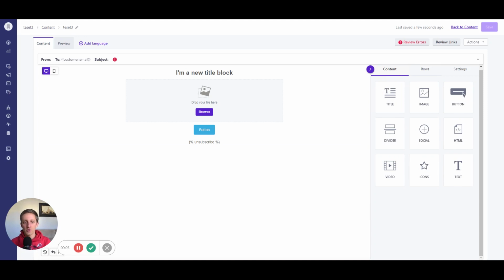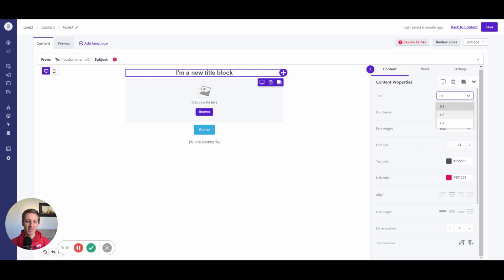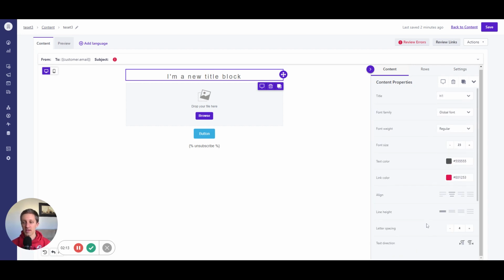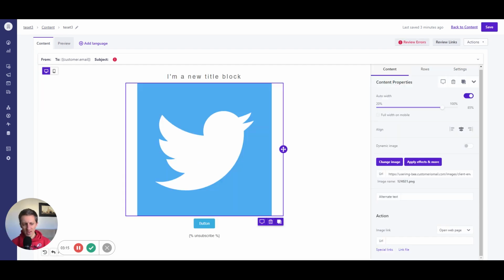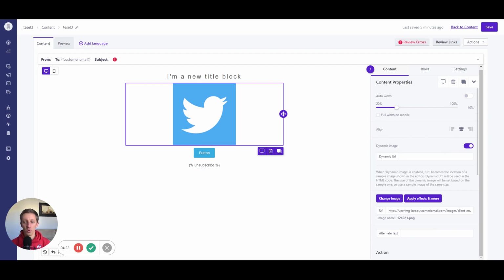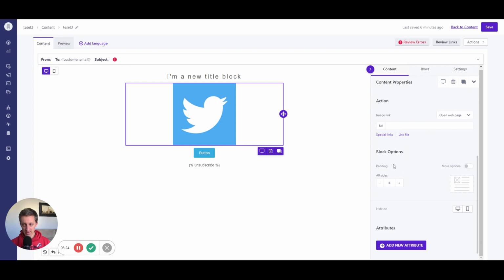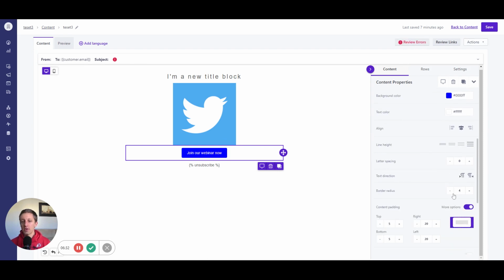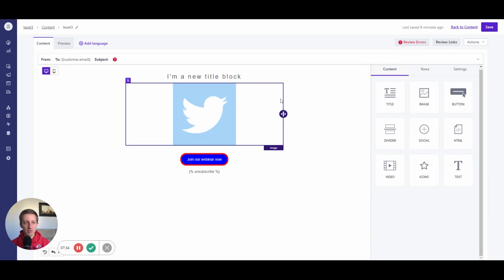Customer.io Basics - Drag and Drop Editor (Part 1)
Learn how Customer.io's drag-and-drop editor works, and how to utilize the first three options for content:
- Titles
- Images
- Buttons

Customer.io makes it easy to build beautiful, functioning emails without touching a single line of code.

Need help with your email in Customer.io? I can help!